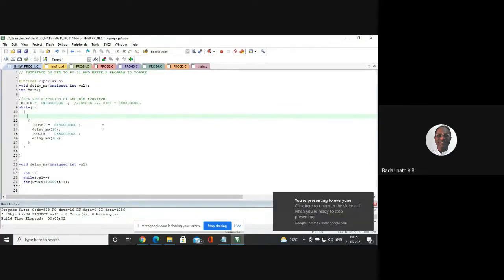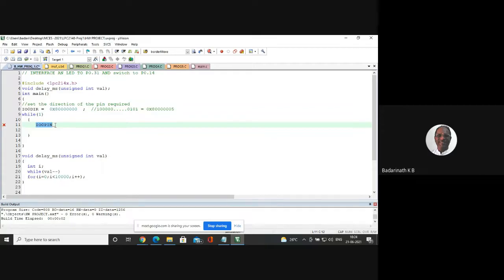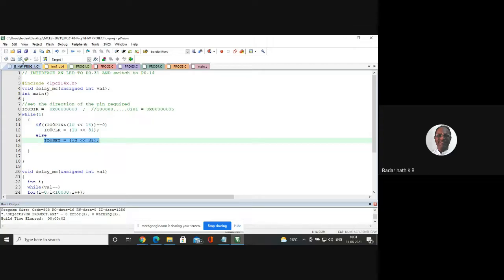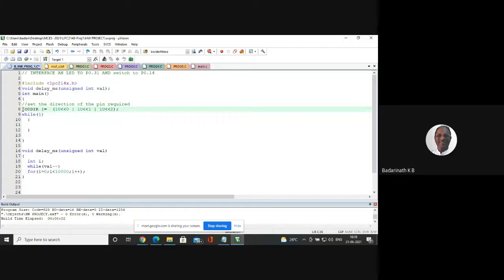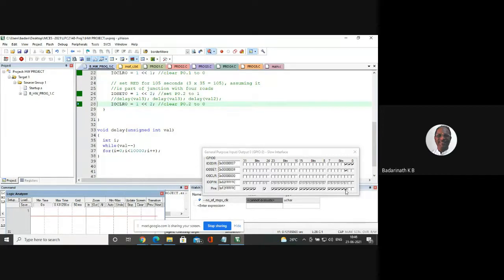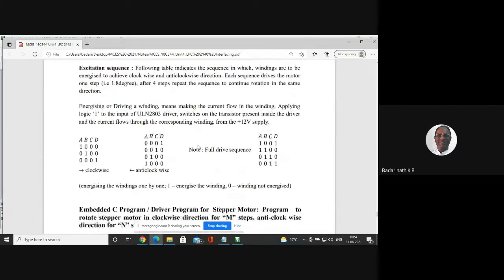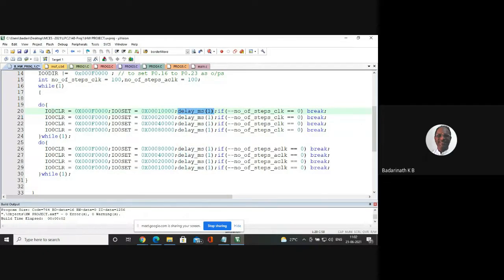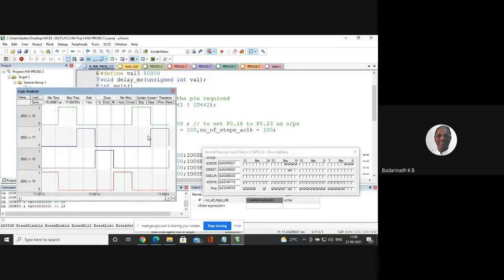MCES 2021 ARM LPC2148#6